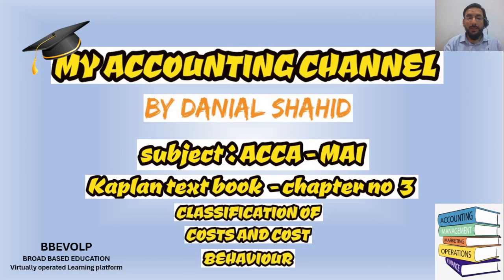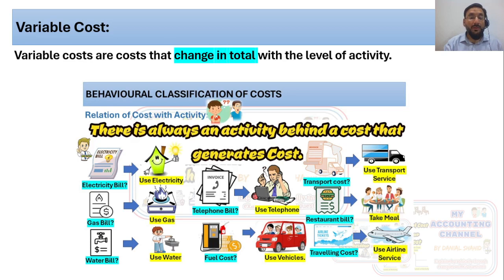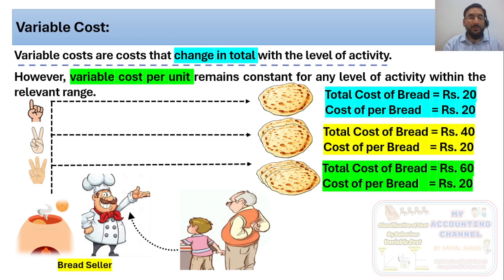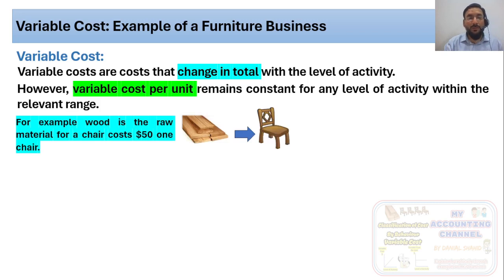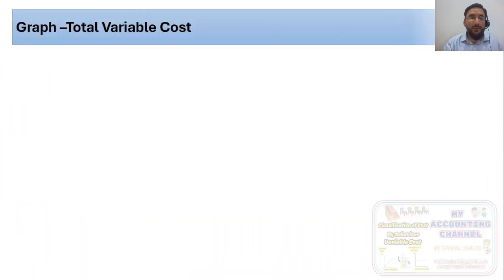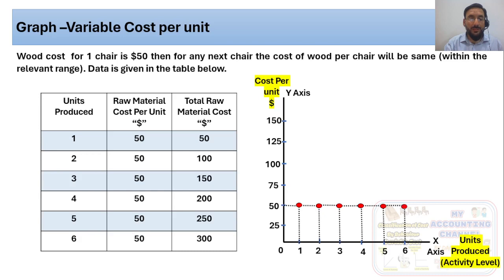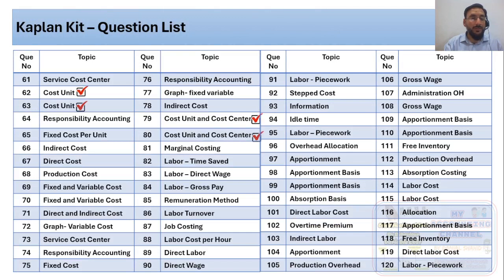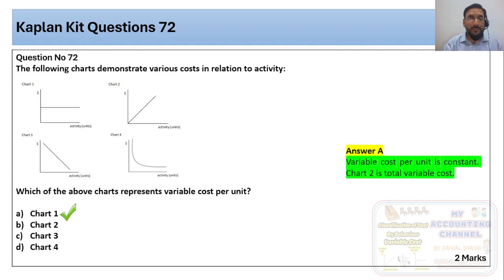Variable Cost | English | ACCA MA1 Chap 3 | Kit Solved | Behavioral classification of cost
This is a very beneficial video specially for ACCA MA1 students, contains Variable cost concept graphically explained in English through day to day life and business examples with graph plotting and explanation and explanation of related Kaplan kit questions.

what is variable cost
define variable cost
variable cost
ma1 chapter 3
ma1 Kaplan revision kit
acca ma1 lectures in Urdu
acca ma1 lectures
ma1 recorded lectures in urdu
variable cost per unit
variable cost explained
ma1 class,ma1 free lectures
ma1 acca lectures
ma1 teaching online
ma1 online classes
acca ma1
cost classification and behavior
acca ma1 Urdu
acca ma 1
ma 1 acca
kaplan kit ma1
ma1 kaplan kit